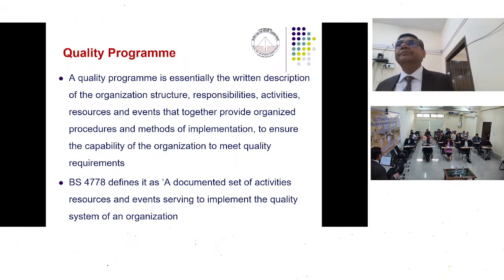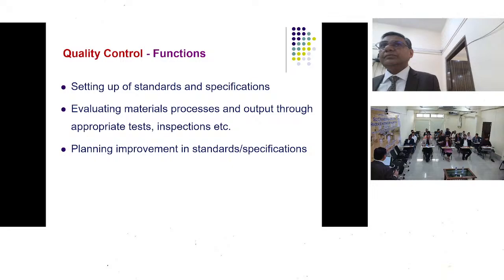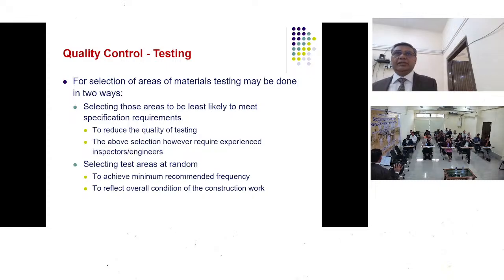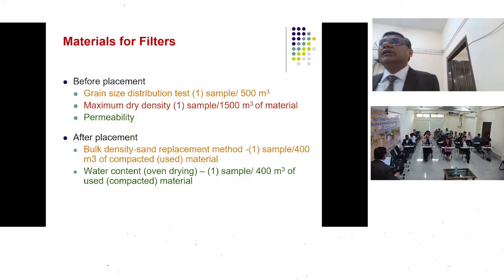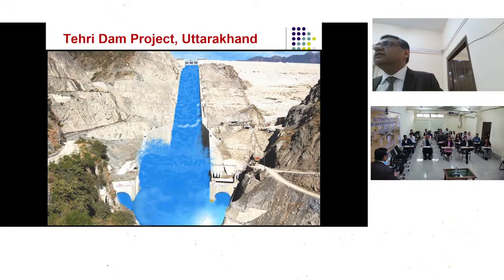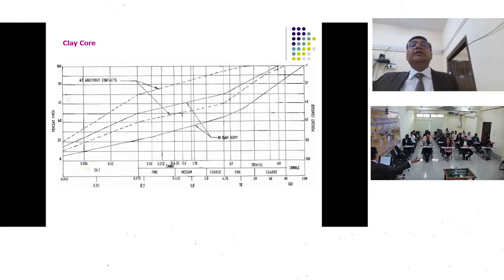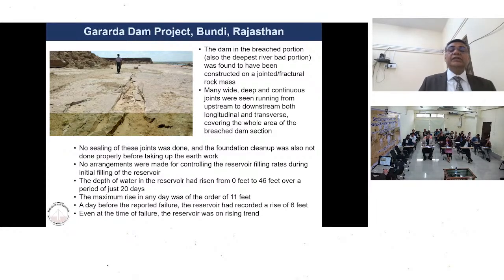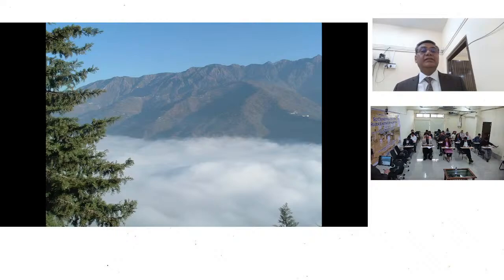Quality Control for Earthen Projects 2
By Dr. Manish Gupta, Scientist 'E', CSMRS